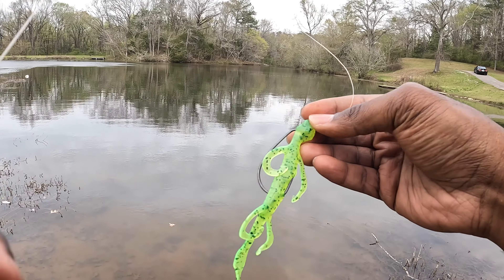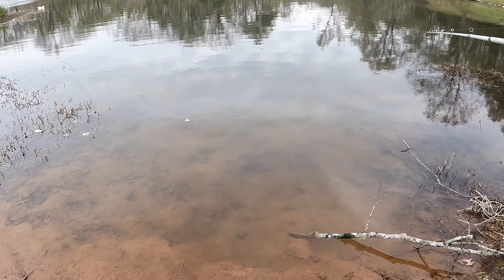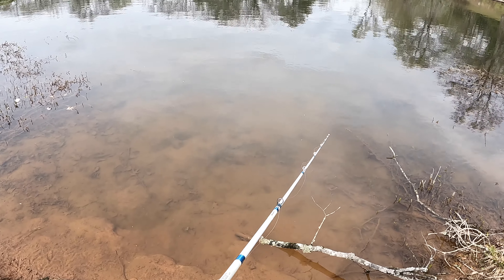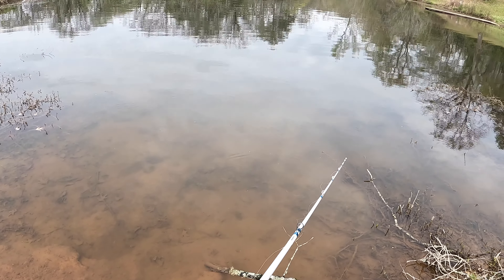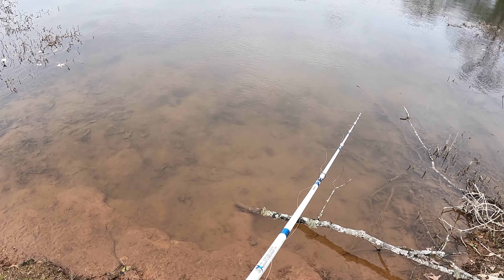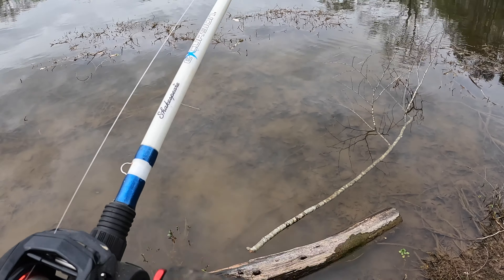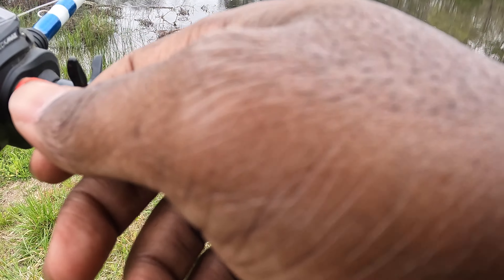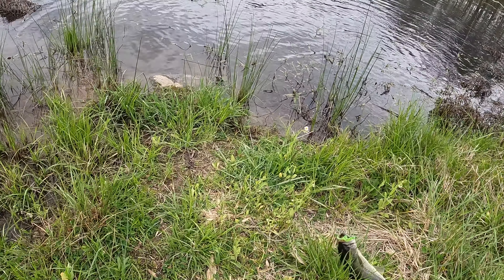How to Catch Bass During Spawn